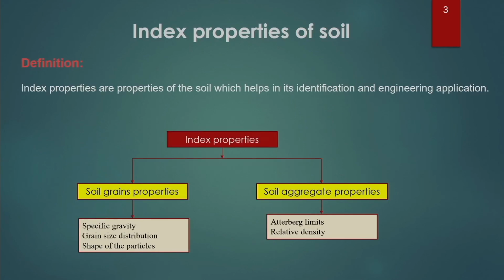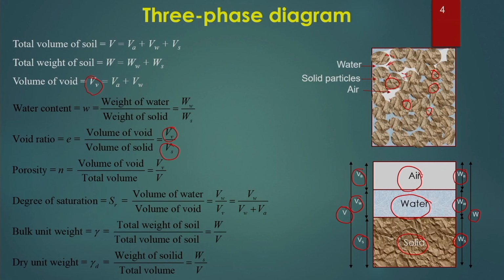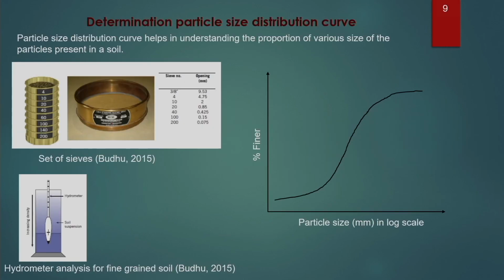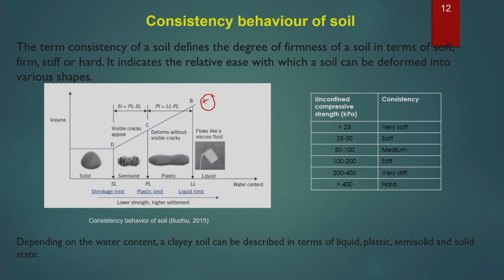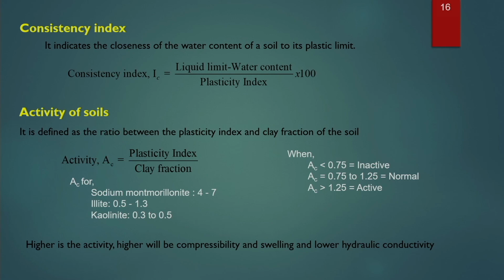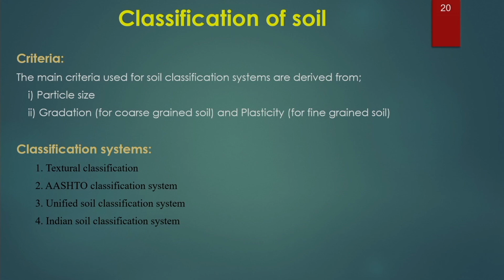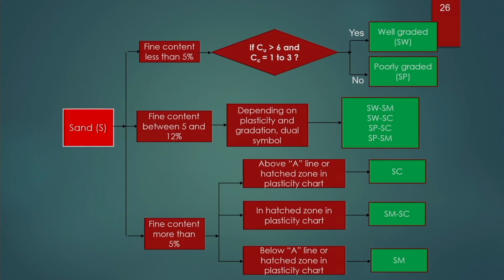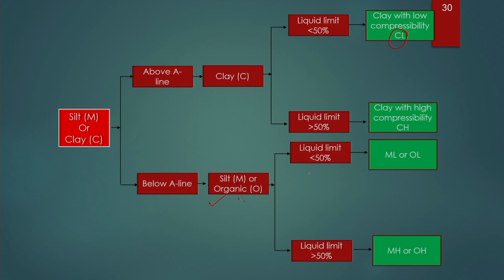Lec 2: Index properties and classification of soil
Expansive Soil